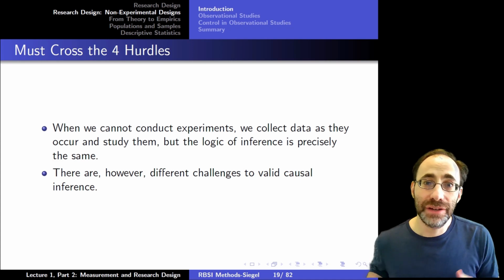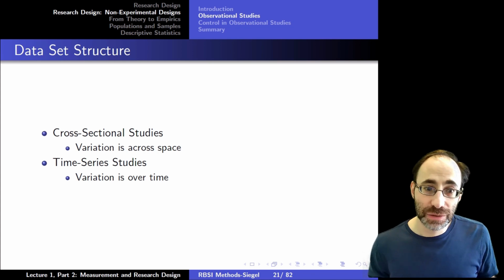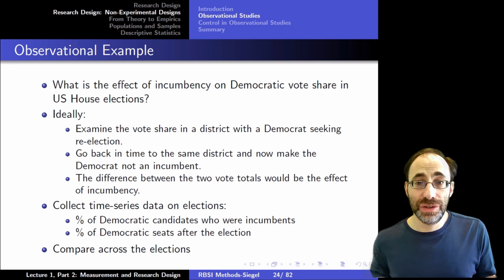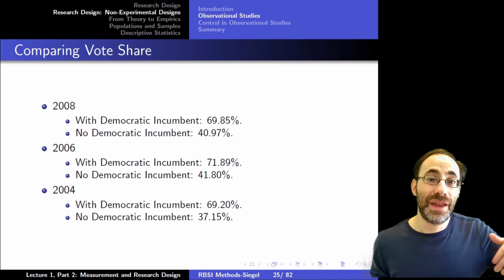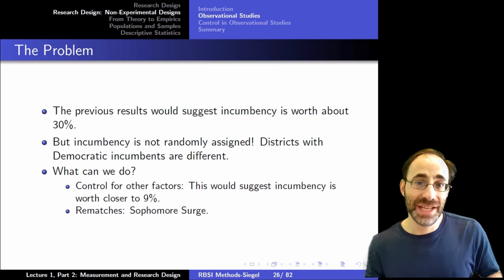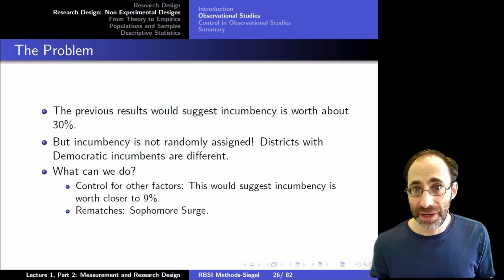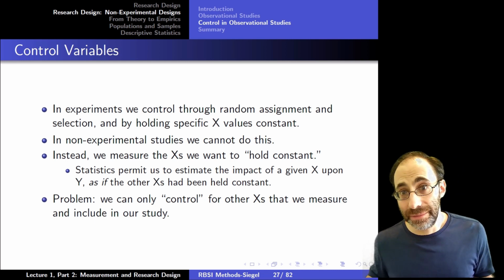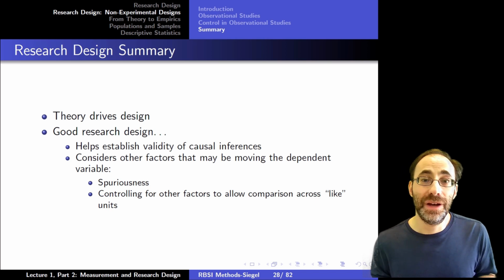Intro to Empirical Methods Lecture 1, Module 9: Observational Studies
Inferring causality from non-experimental data.